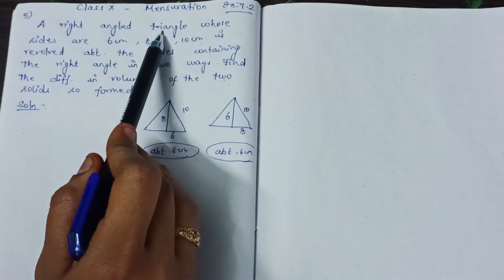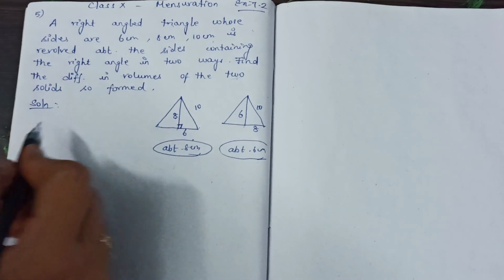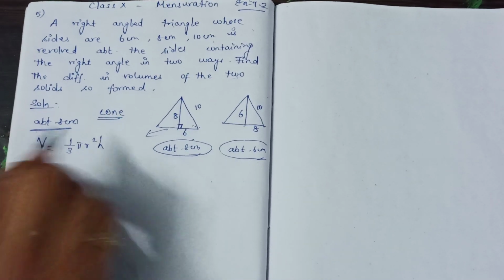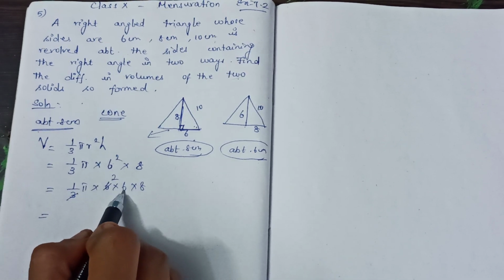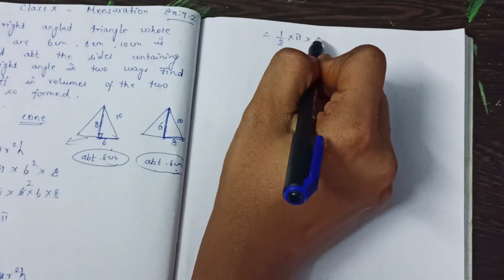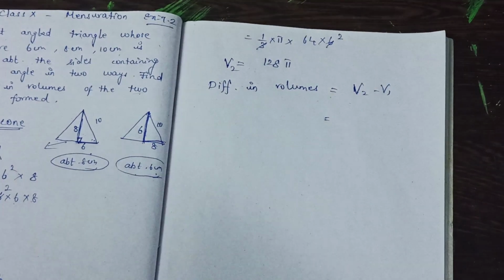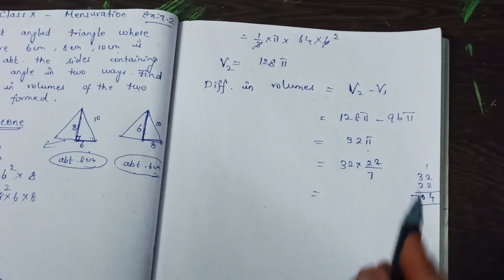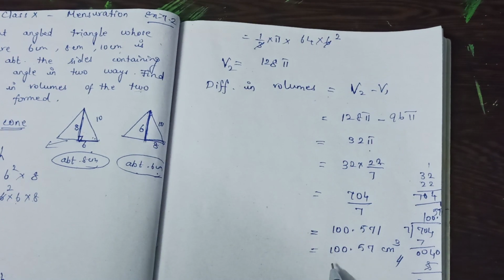TN Class10 Samacheer Math Unit-7 Mensuration Ex 7.2 sum(5)